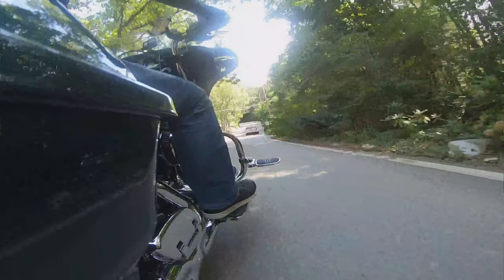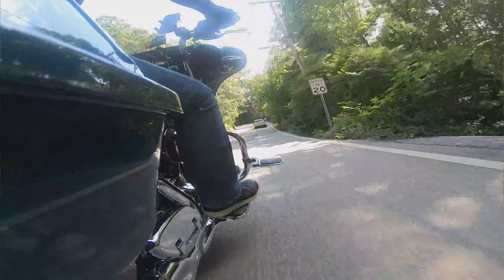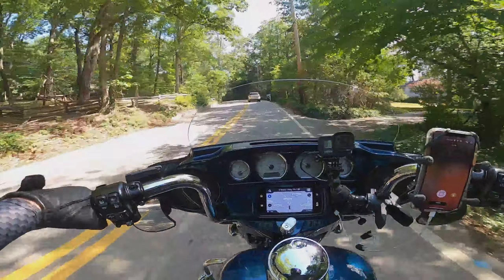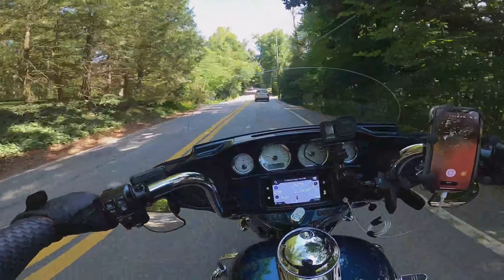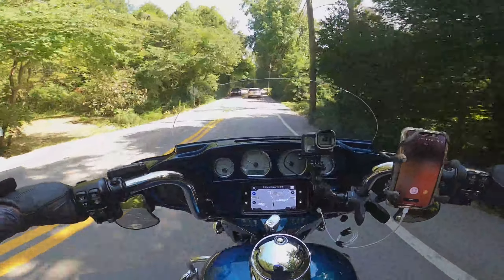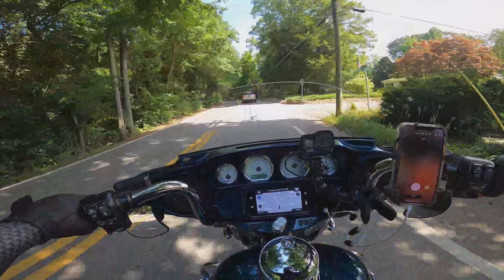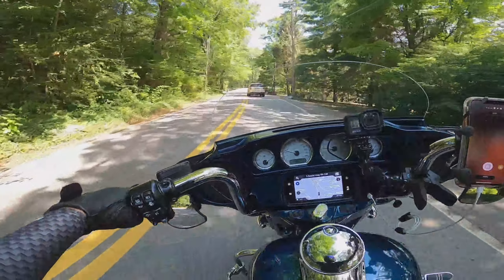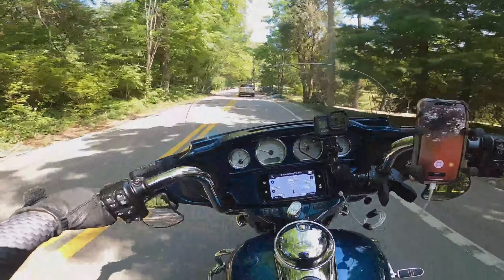Lookout Mountain, Chattanooga Tennessee | Motovlog Ride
Please join me as I motovlog and ride my Harley Davidson Street Glide to Lookout Mountain Georgia. During this ride we visit the tourist attractions of See Rock City and Incline Railway.

⏱️TIMESTAMPS⏱️
1:45 - See Rock City
4:30 - Incline Railway
5:50 - DJI Mavic Mini Drone Footage
7:45 - Ruby Falls